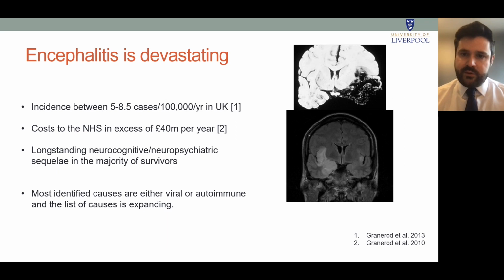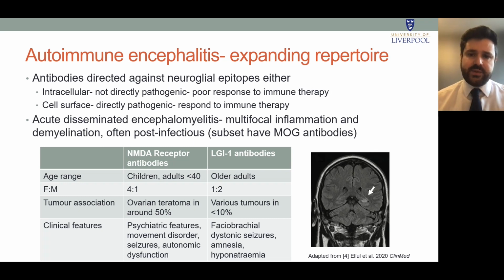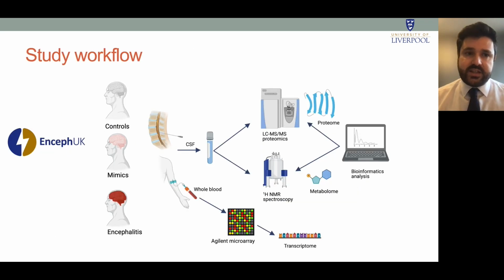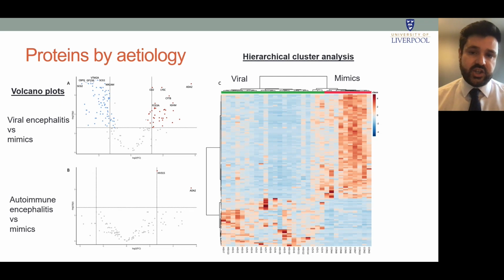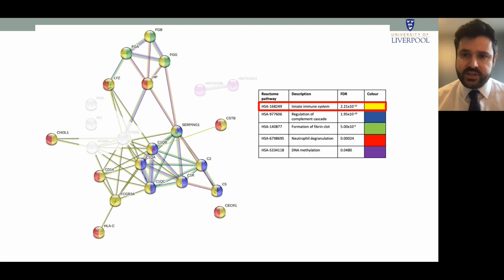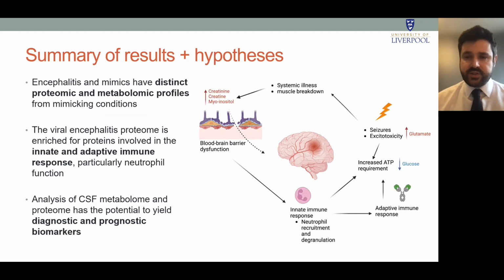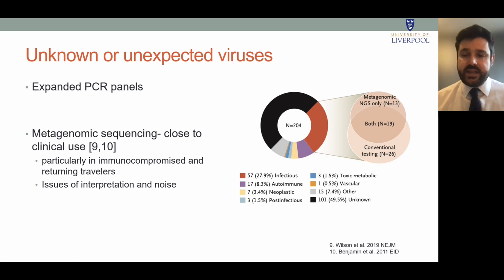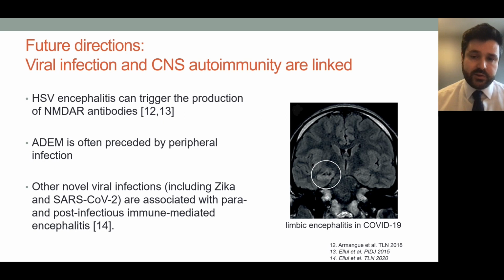Identifying viral and autoimmune encephalitis using proteomic and metabolomic profiles in CSF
Winner of the Royal College of Physician's 'Turner-Warwick 2023 Lecturer Scheme', Dr Mark Ellul describes his research using proteomic and metabolomic profiles in cerebrospinal fluid and how it has helped in the diagnosis and identification of viral and autoimmune encephalitis in patients.